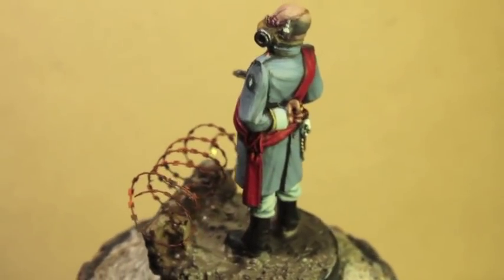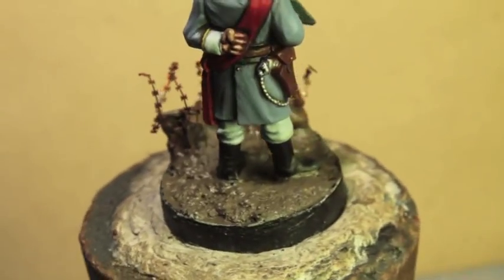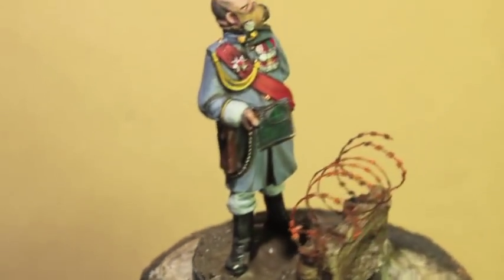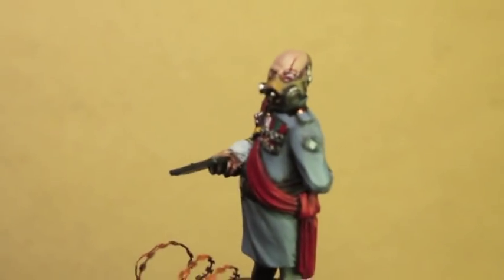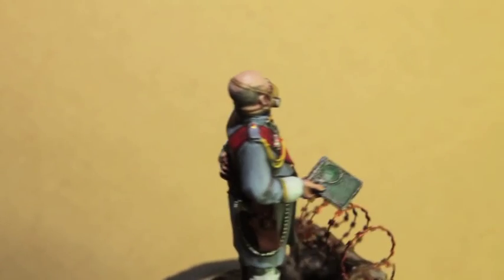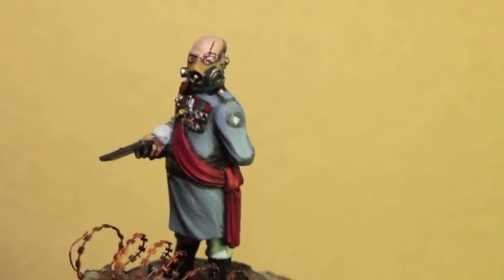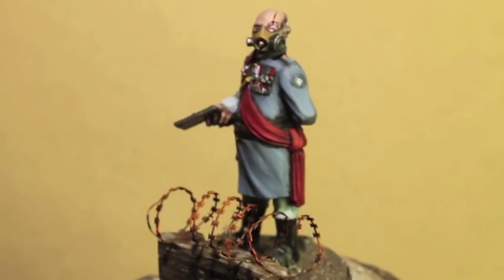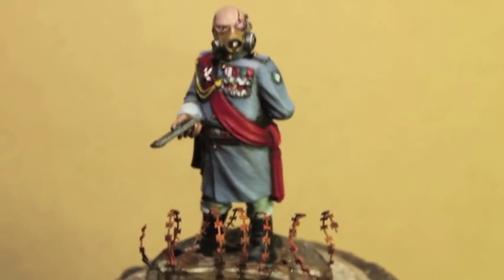The Artillerist FINISHED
And here is the finished Artillerist!  I was on a roll tonight and just had to finish him!  Hope you guys like him!  Razor wire is from Secret Weapon Miniatures, not sure where the resin base is, I think its a different company that also makes Trench Work bases, sorry!  And mud is from AK Interactive (Damp Earth).

No taetorial this time, unfortunately, but if you have any questions, I hope I've answered them in this video.  Let me know if you need any more info, I'll be more than happy to help.

Happy painting!